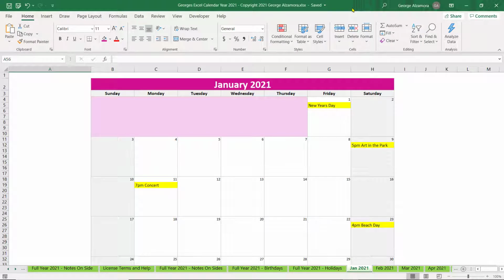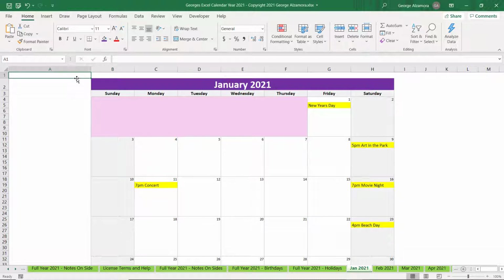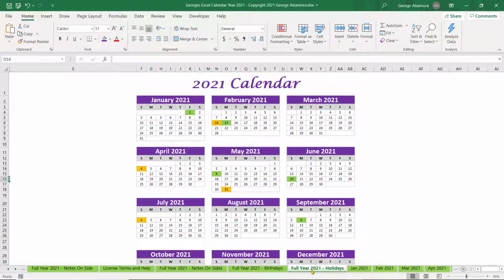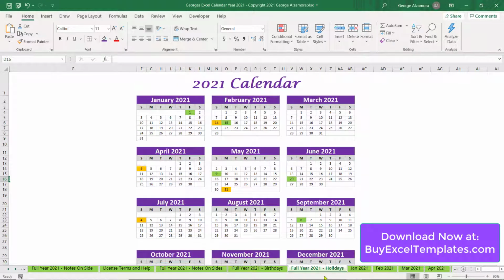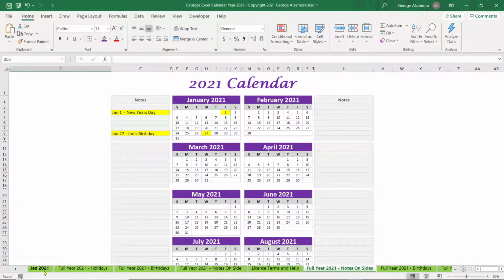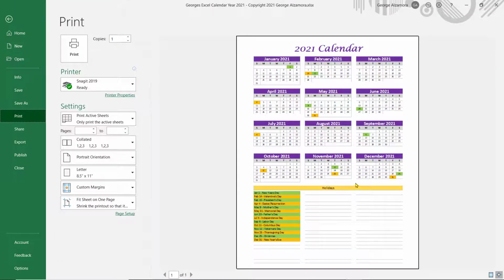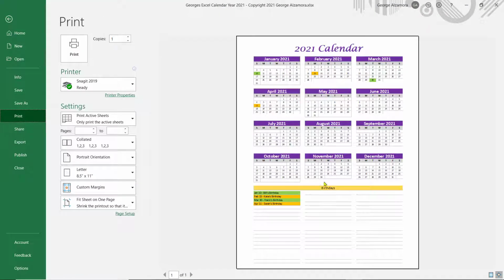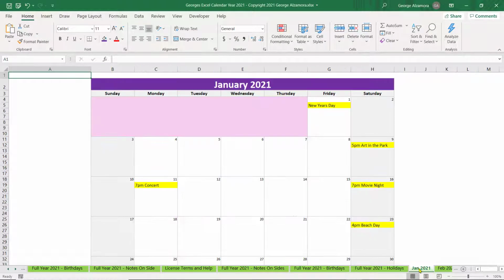2021 Excel Calendar Spreadsheet | Monthly Calendar | Year at a Glance | Printable Calendar | Yearly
2021 Excel Calendar Year Planner to schedule your events, birthdays, holidays in editable spreadsheet template. 2021 Calendar Year Planner. Simple to use Printable 2021 calendar to plan your year of 2021 on separate 2021 monthly calendars for each month of the 2021 year and 2021 full year calendars on a single page to plan 2021 birthdays and  2021 holidays. 2021 Year at a glance

Download your 2021 Excel Calendar Planner that comes as a digital download format so your can start planning your 2021 calendar and events.  While there are many free calendar planners and free excel calendars, or you can create your own Excel calendar, or use online calendar planners, this easy to use Excel calendar spreadsheet is already created for you and customizable so you can save time by not having to create an Excel calendar.

Chapters:
0:00 Intro
0:16 2021 Excel Monthly Calendar
0:24 2021 Blank Calendar Template
0:30 2021 Editable Calendar Template
0:56 2021 Holidays on Single Page
1:10 2021 Birthday Planner Spreadsheet
1:18 2021 Full Year Calendar on Single Page
1:24 2021 Printable Excel Calendar
1:53 Conclusion